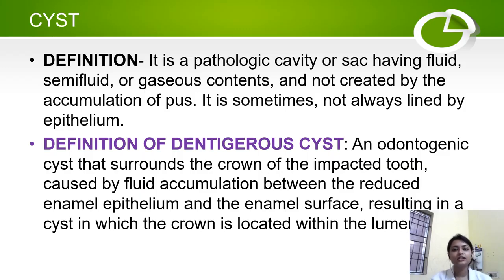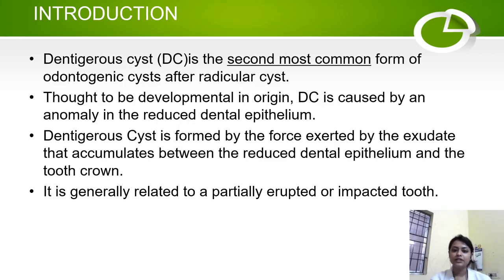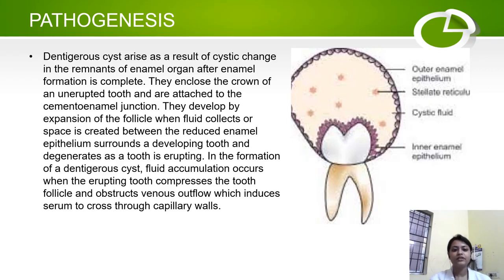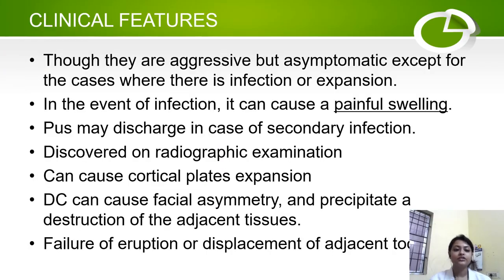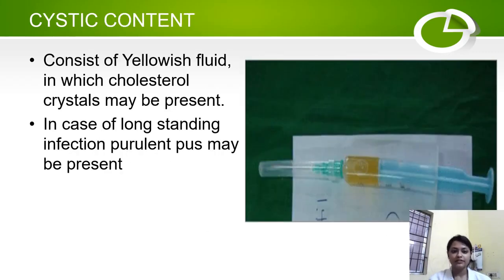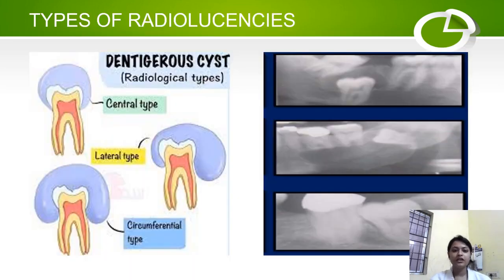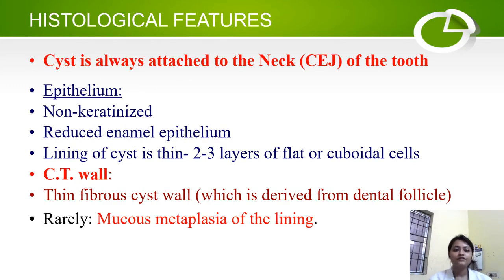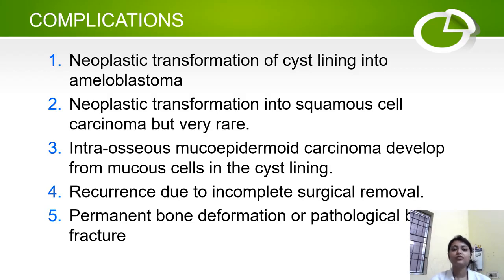DENTIGEROUS CYST | ORAL PATHOLOGY | SBDCH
Dentigerous cyst is a type of odontogenic cysts and generally occurs in the ages of twenties or thirties. Dentigerous cyst always includes a tooth which cannot complete the eruption process and occurs around the crown by the fluid accumulation between the layers of enamel organ.